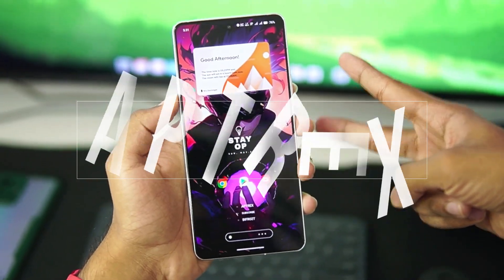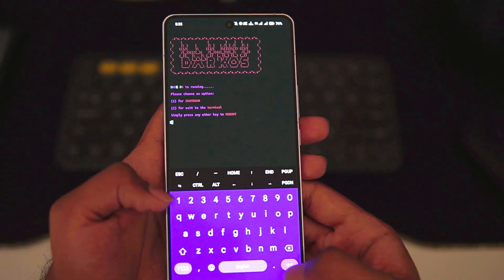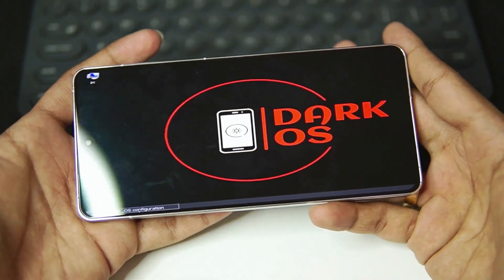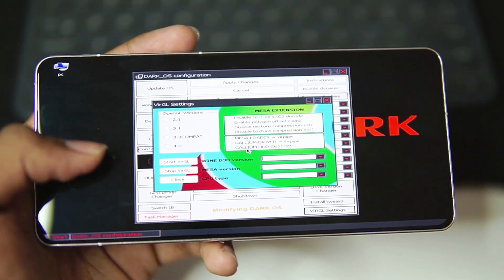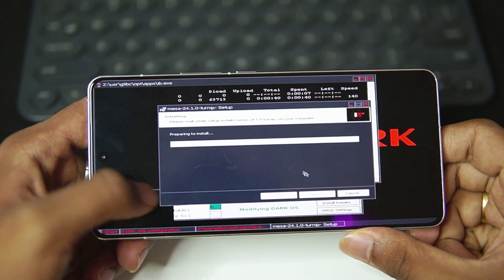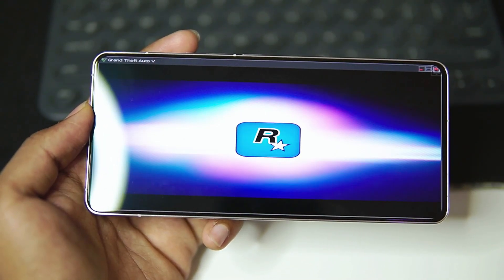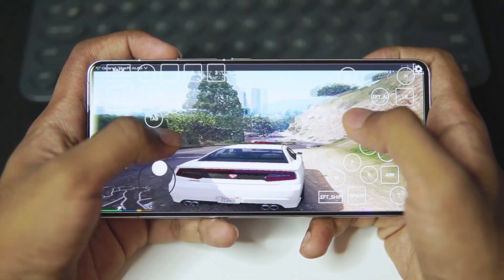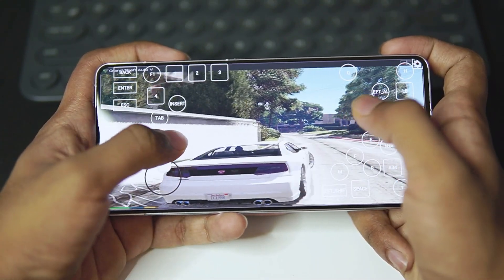[NEW] DARKOS Android V1.9 - BIG Update Setup/Gameplay & Mali GPU FIX | Windows Emulator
This video shows the new features and changes in DARKOS Android V1.9. It also shows how to set up the emulator, and how to fix the Mali GPU.